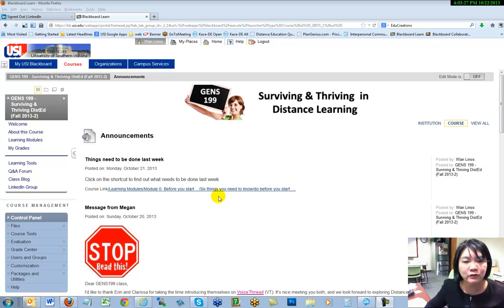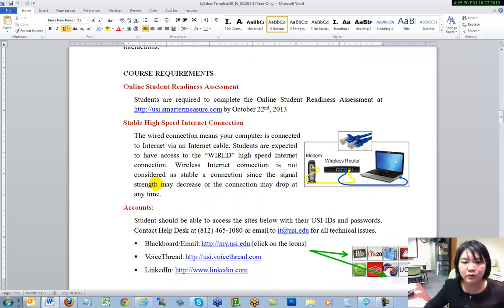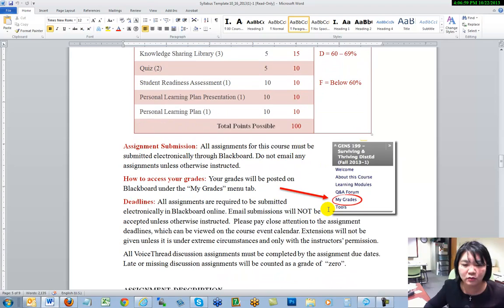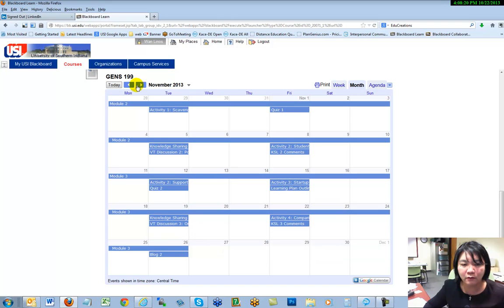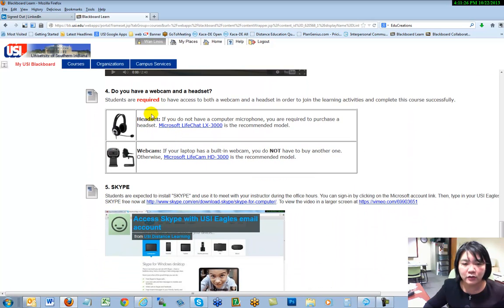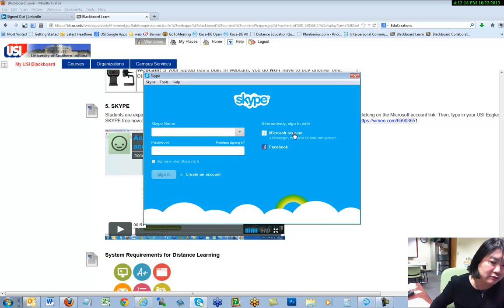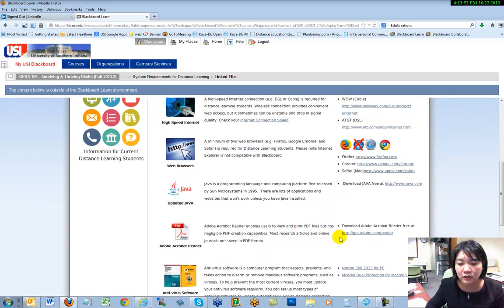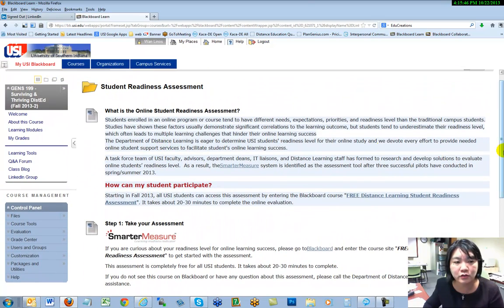GENS199 Week 1 & 2 Overview